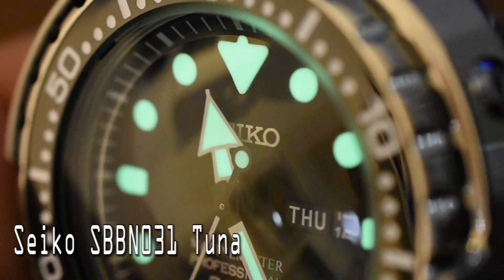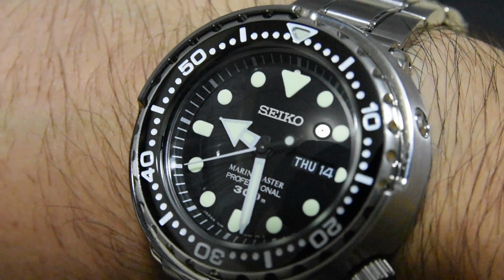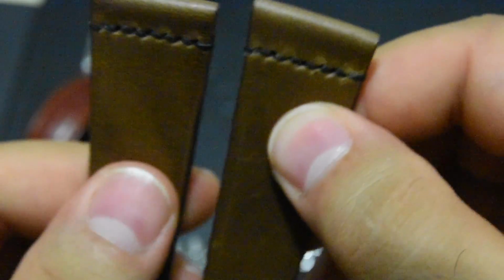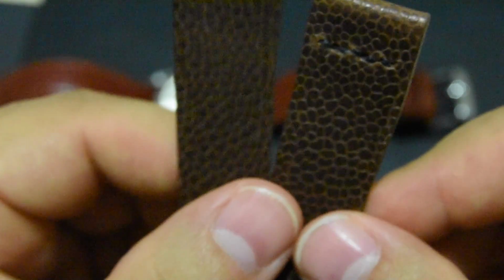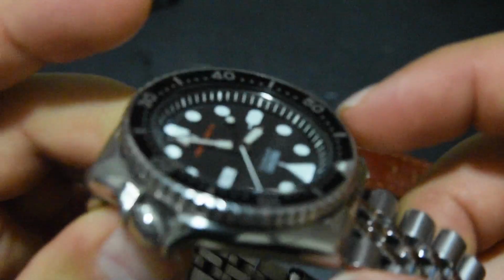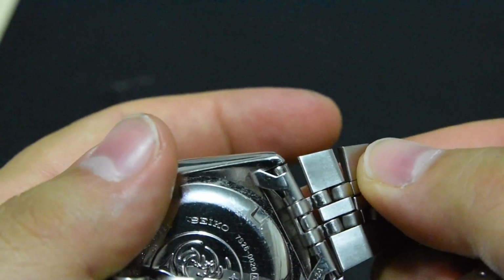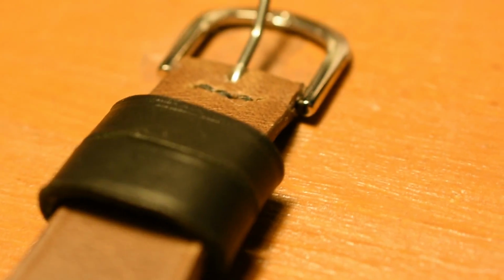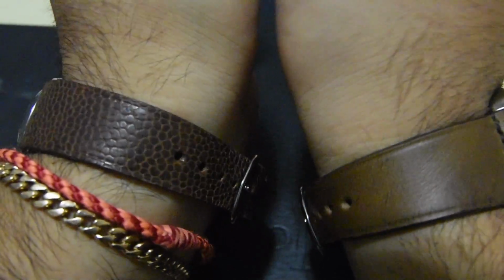Must-have Leather Straps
Thank you @watchdisplay for the awesome new straps!